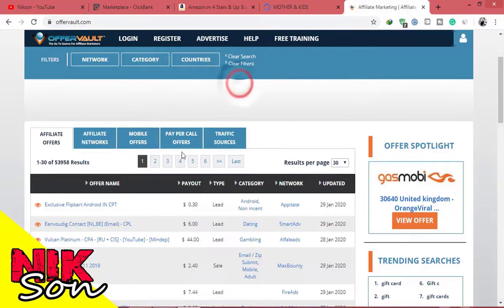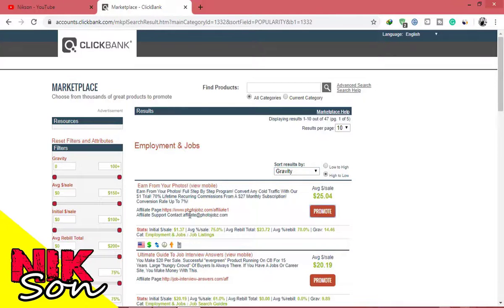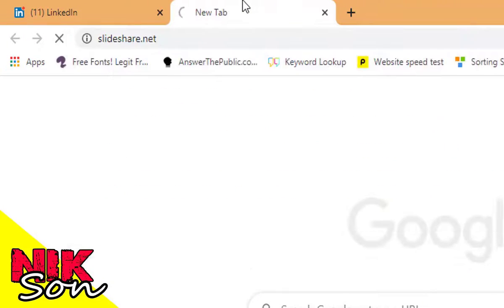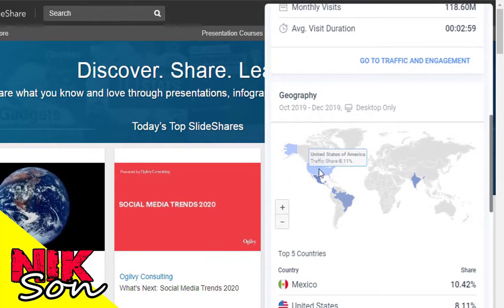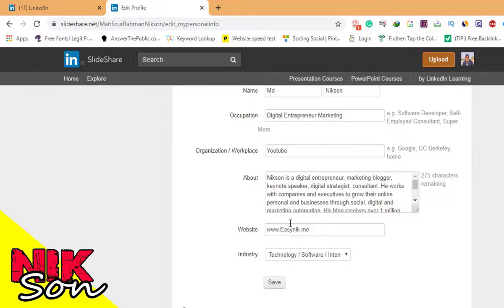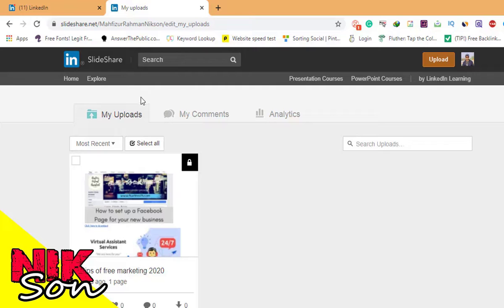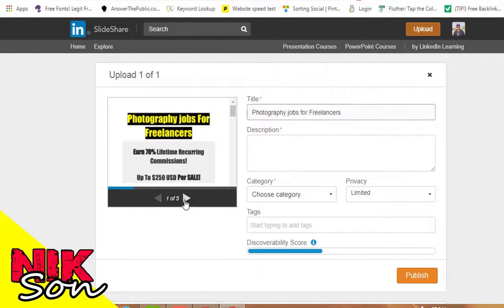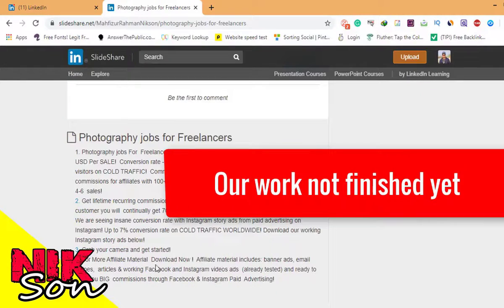Earn Money Online Doing Affiliate Marketing slideshare | Free Traffic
Hello Guys
Today I'm Going to show you How You Can Earn Money doing Affiliate Marketing . in this Video You are also able to know how to get free quality traffic to Your Website.